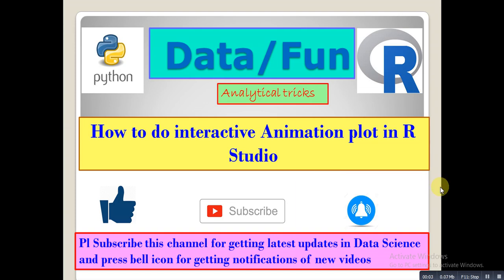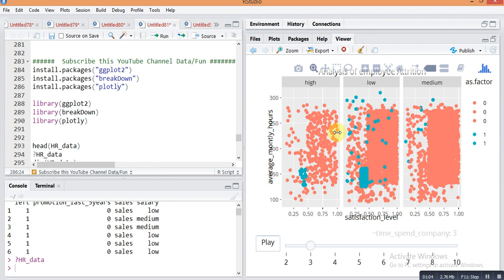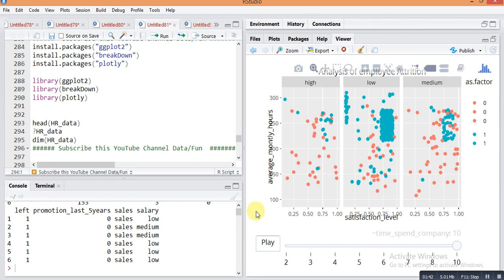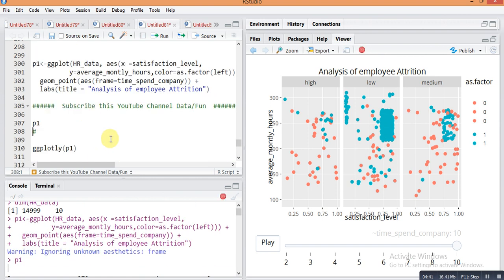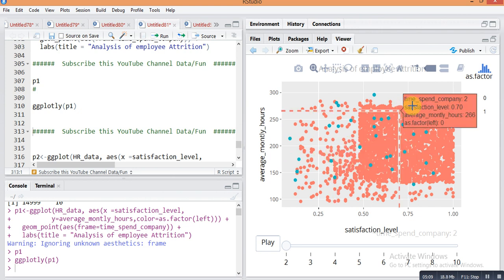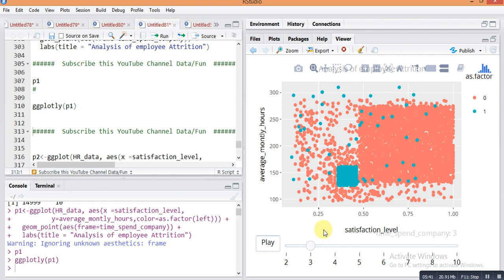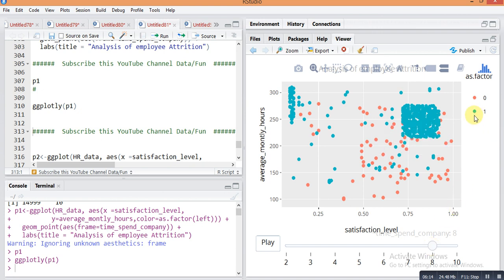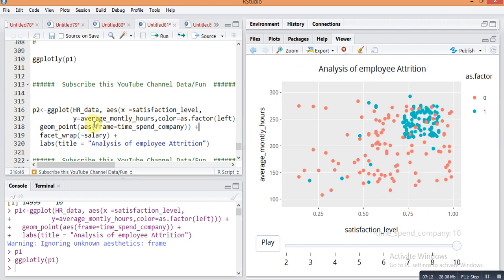R Tutorial 16. Animation plots in R by|ggplot2|plotly|package|Advanced ggplot2|Interactive plot in R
Data Science updates:-Plot interactive Animation plots in R by (ggplot2)  and (plotly) package and you can easily make play button in  plot
Any one can do Data visualization in R by package Esquisse
Data Science updates:-R Package (ggplot2 ) Part 5
How to plot Histogram  with customized color, number of bins and Facets with pointer in R

How to create Tree map for Categorical variable with labels
package ggplot2 part 2 How to Change theme of chart and Time series plot with trend line

Data/Fun:-R package ggplot2 part 1 Scatter plot How to change Darkness of points and Size of points

Data Science updates:How to Analyze any stock like Alibaba,Google,HDFC,Kotak bank in share market
by R (quantmod) Package

-Fast way of subset data frame add new column in data frame and do summary of data by data table package in R

How to reshape data Frame in R and How to Stack all columns in one column in R